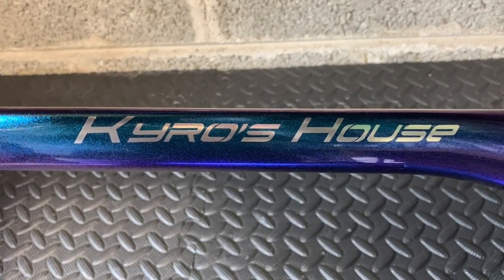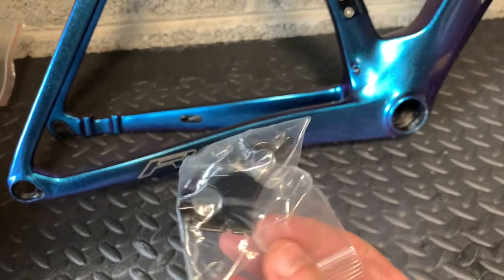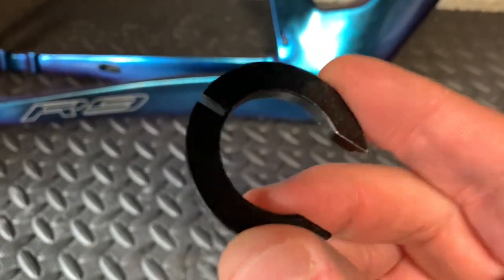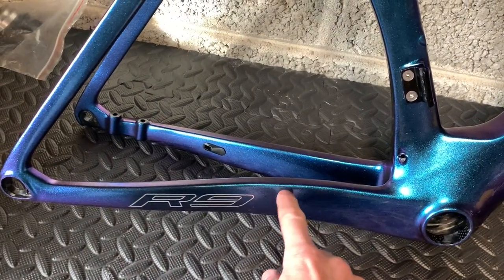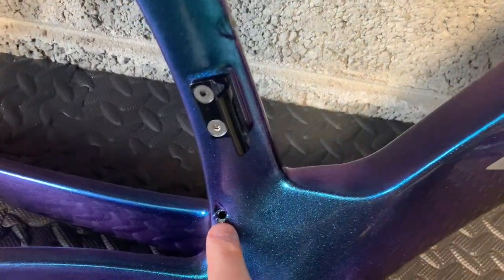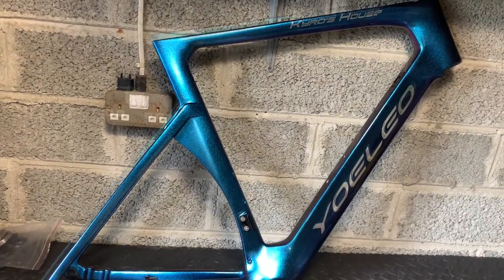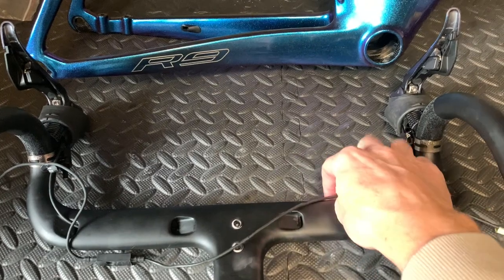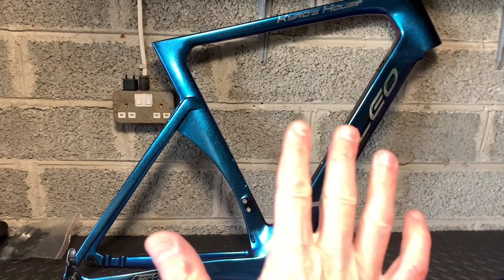Yoeleo R9 Issues with Build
In this video I go through the issues I've had with my frame. And what has happened after I contacted Yoeleo about it